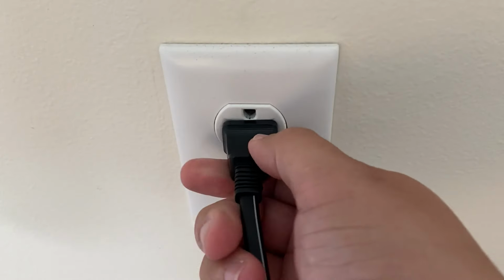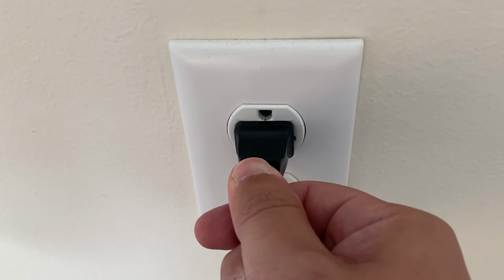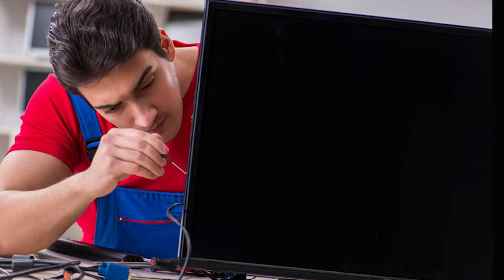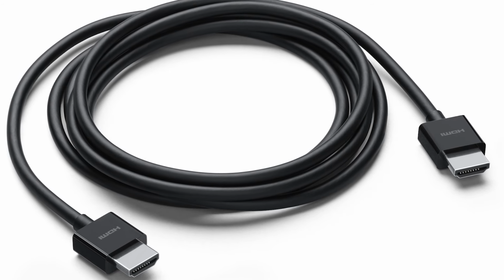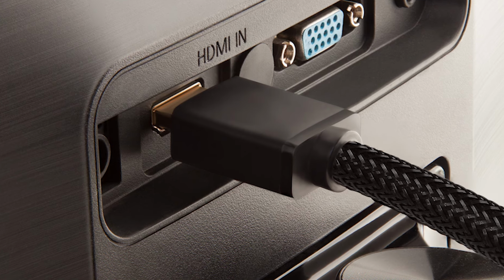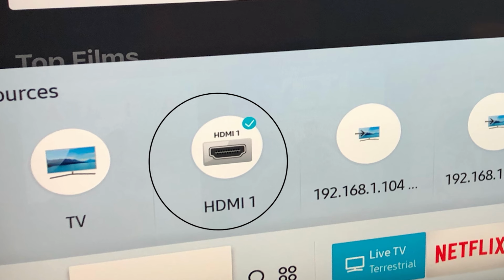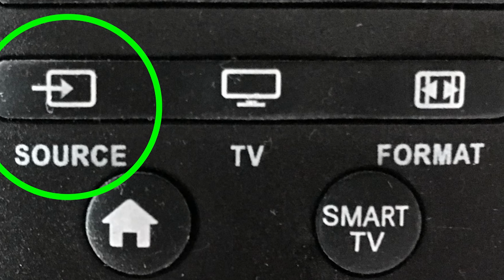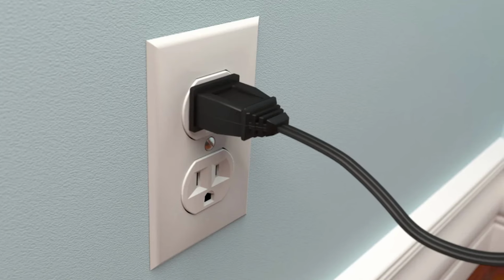How To Fix a Panasonic TV That Has Sound But No Picture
In this video, we show you some trouble shooting steps of how to fix your Panasonic TV when you are getting sound but no picture.

THE GEAR I USE:
My Drone: